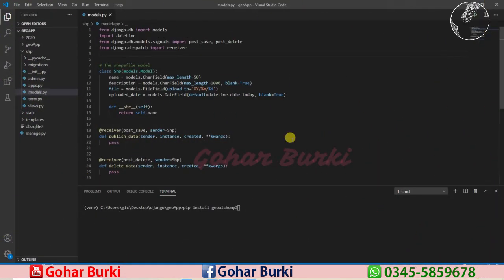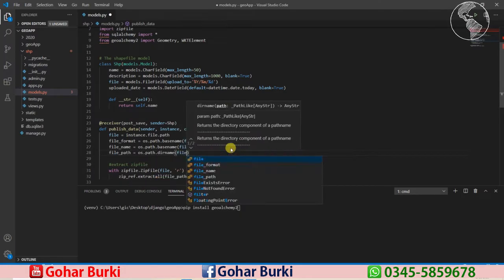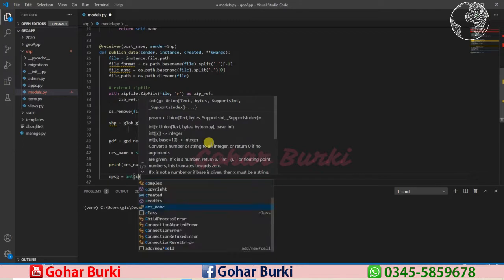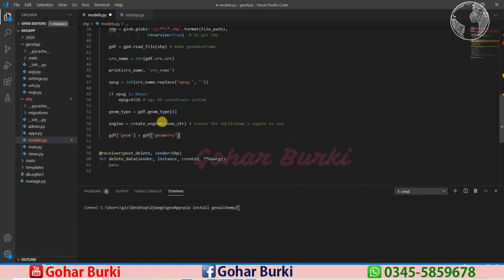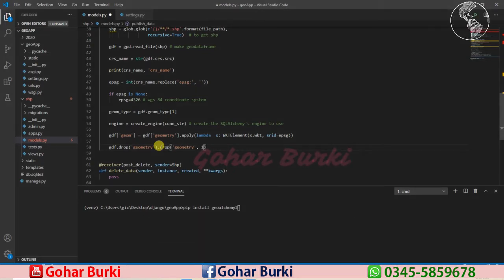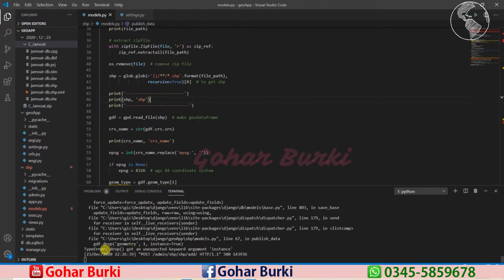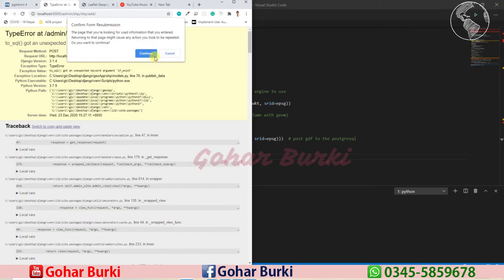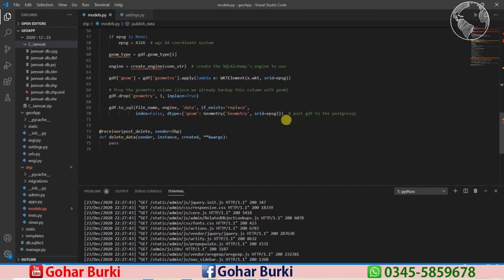how to Upload shapefile to postgis using django signal .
This post do following GeoDjango Tutorial. In this post we will loading a shapefile then convert it for import to PostGIS.
geodjango
django contrib gis db backends postgis
django postgis
django geometry field
geopandas django
django with geoserver
django mapping
geodjango examples

Gohar burki provides basic and advanced level computer, internet, technology related education for free, you can ask question about your problems, request for a video, you can website and read articles, on my website you can fill request form, contact form, or ask question on discussion page, I and Our team response quickly and you can also resolve others problem on my site by sharing your knowledge or experience on discussion page.